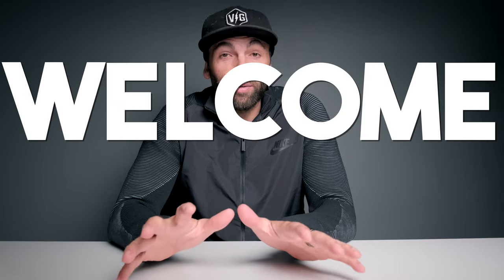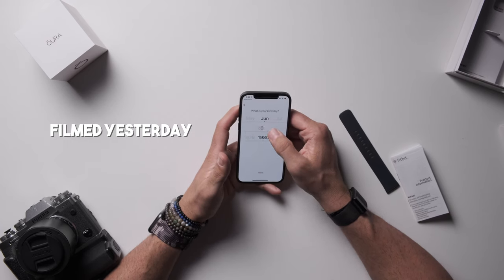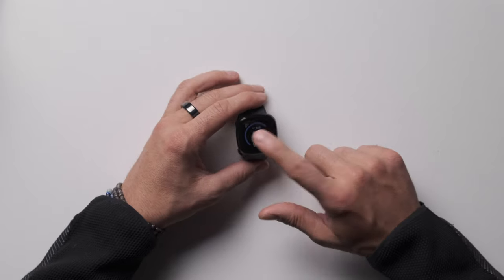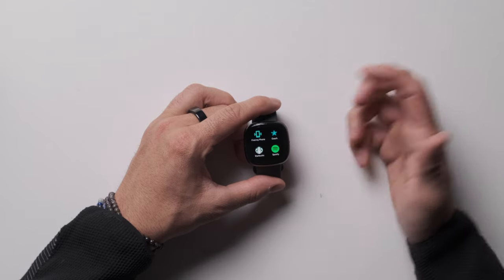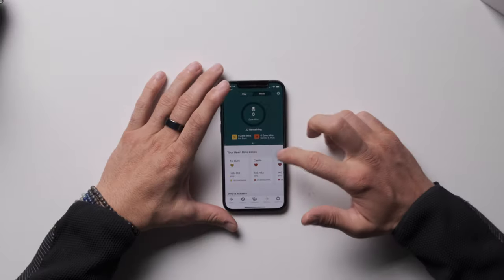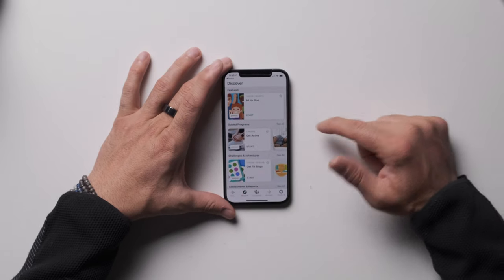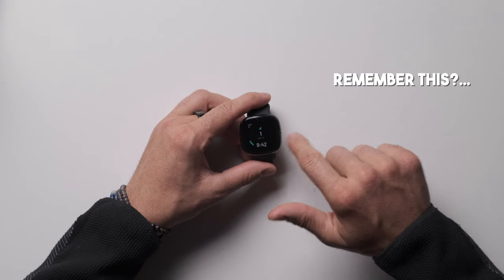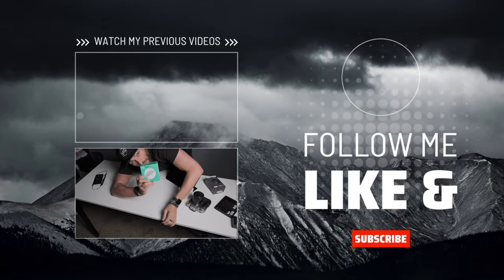The FitBit Sense. What am I missing???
Here's a quick look at the FitBit Sense. I'll tell you right now though...It's not looking promising. Stick around to find out why.

Check out Whoop's Special Promotion!

I hope you like the video!  It goes a long way to help the channel grow, help others find these videos, and finally it makes it possible for me to do even more videos and better giveaways!

Lastly: Here's the Gear I used to Shoot Everything in this Video.

The Best Hybrid Camera Ever!
Make your videos More Professional with this Slider!
GoPro 9 (Save $100 AND Get a year free of GoPro Subscription!)
The Only Light You’ll Need.